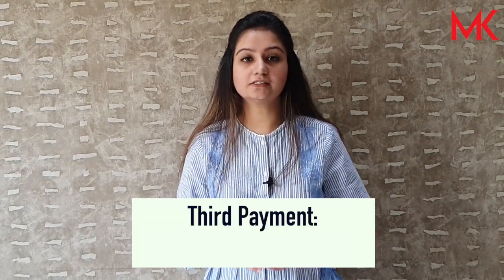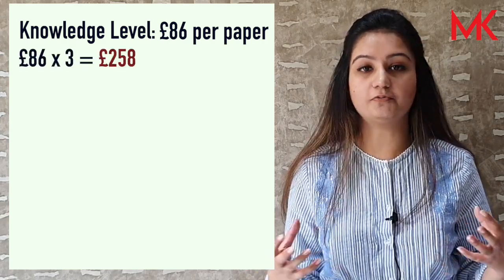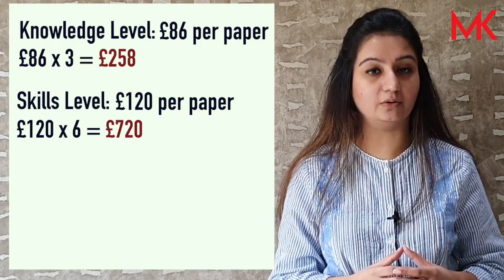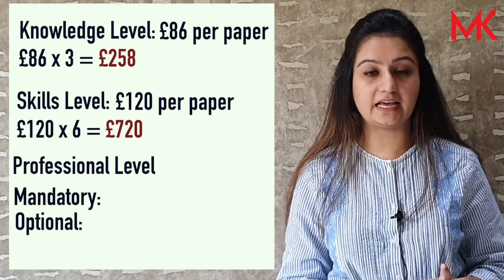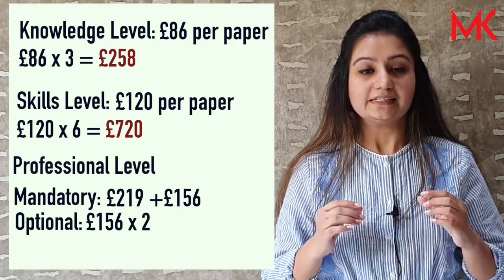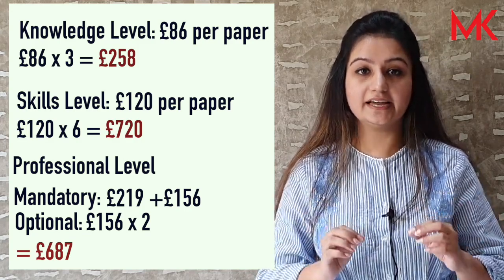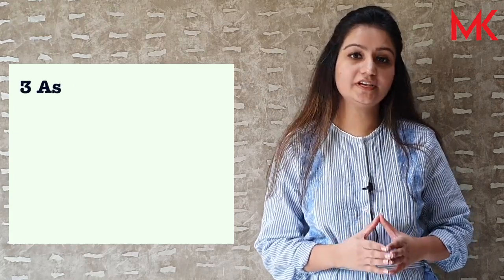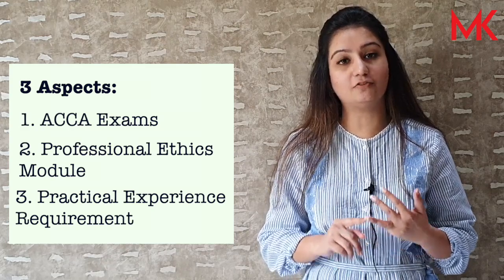Total Investment Required in ACCA | Fee Structure of ACCA | Cost of Books | Tuitions Fee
Hey Everyone!

This video is about how much total investment is required in the ACCA Course. I have broken this video In 3 parts:-

1. Mandatory Fee Towards the ACCA Body
2. Cost of Books
3. Tuition Fee

Please watch the video to understand all the costs involved in becoming ACCA Member.

Useful Links :-